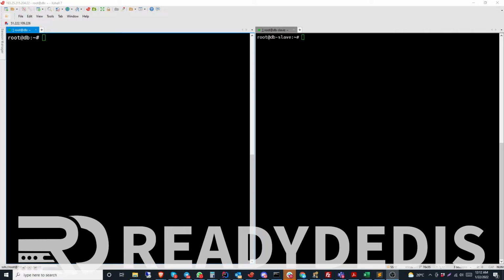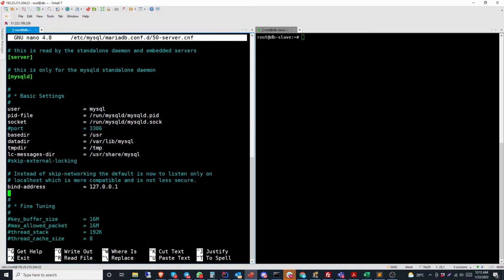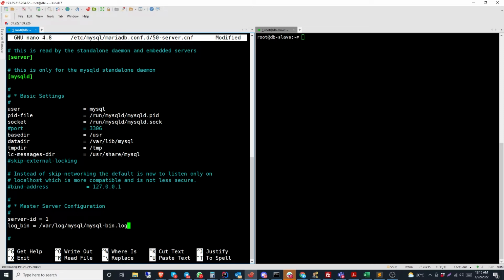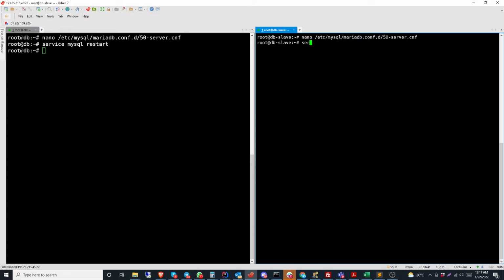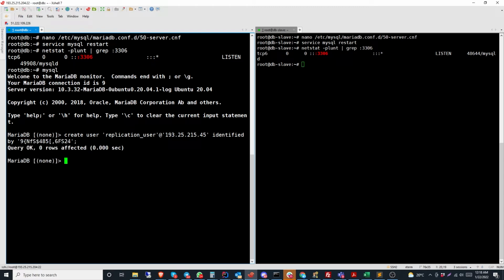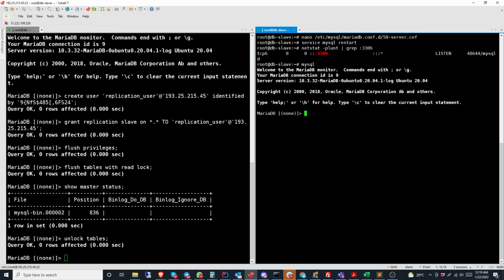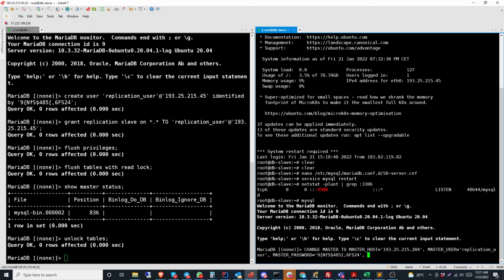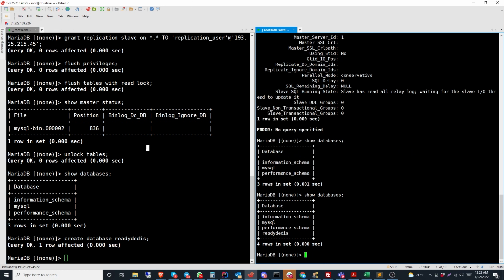MariaDB MySQL Master Slave Replication - Ubuntu 20.04 LTS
The following are the critical queries that you would be running during this tutorial.

CHANGE MASTER TO MASTER_HOST='MASTER_IP', MASTER_USER='MASTER_USER', MASTER_PASSWORD='MASTER_PASSWORD', MASTER_LOG_FILE='MASTER_LOG_FILE', MASTER_LOG_POS=LOG_POSITION;

START SLAVE;

SHOW SLAVE STATUS \G;

CREATE DATABASE readydedis;